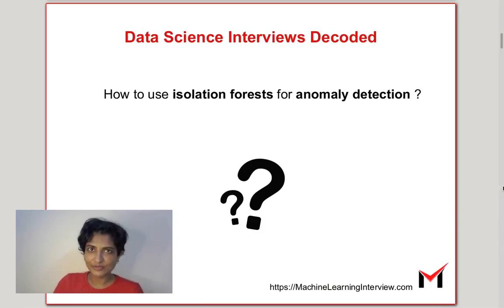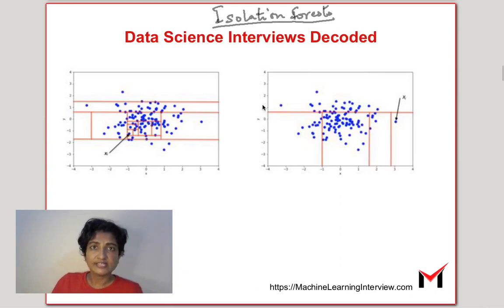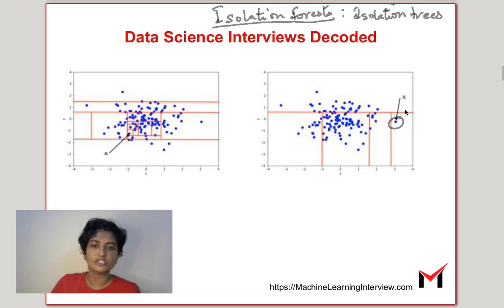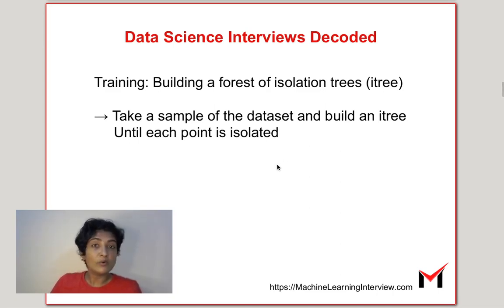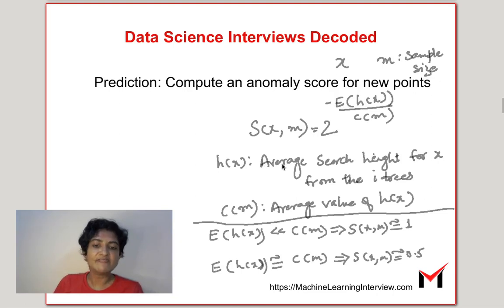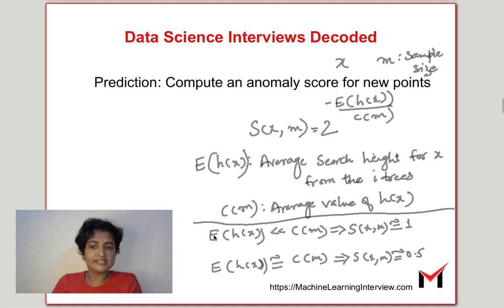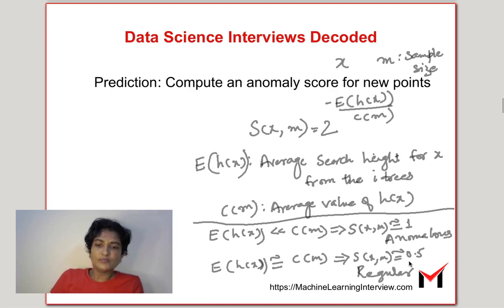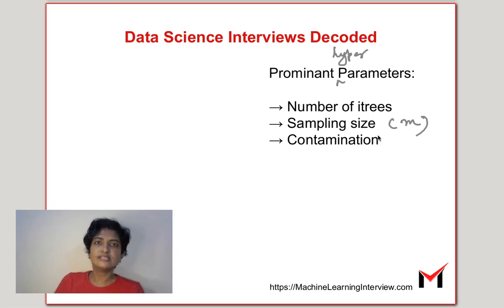Anomaly detection with Isolation Forests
All of us know random forests, one of the most popular ML models. They are a supervised learning algorithm, used in a wide variety of applications for classification and regression.

Can we use random forests in an unsupervised setting? (where we have no labeled data?)

Isolation forests are a variation of random forests that can be used in an unsupervised setting for anomaly detection.